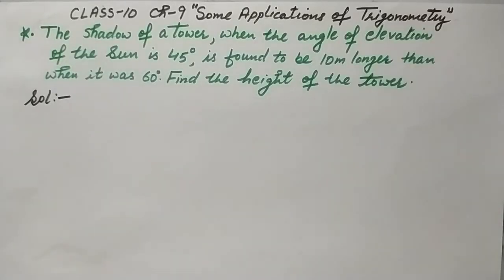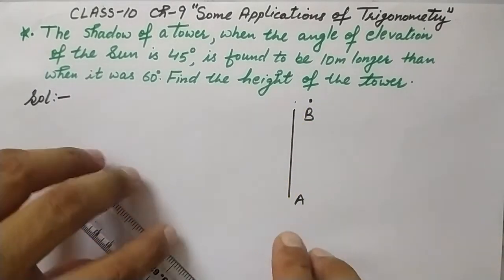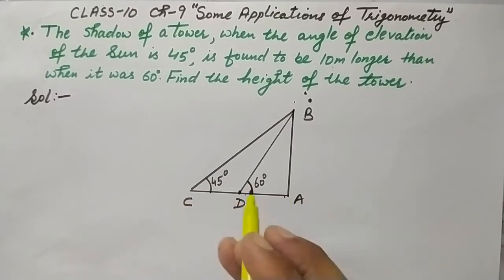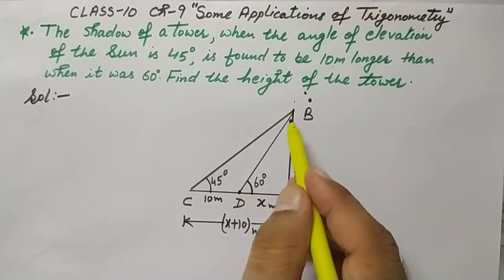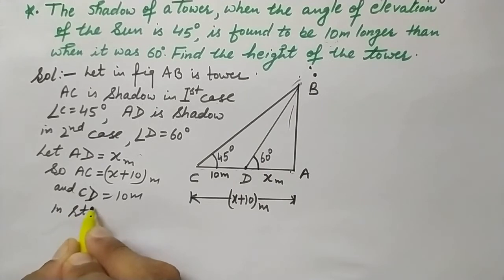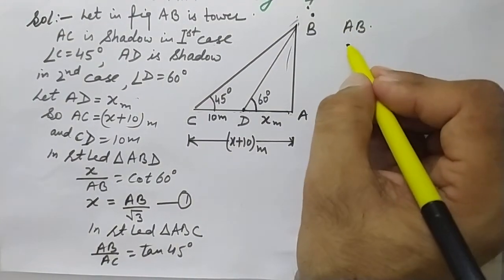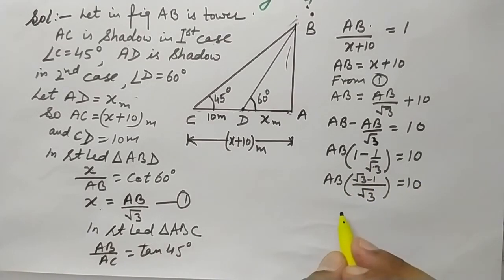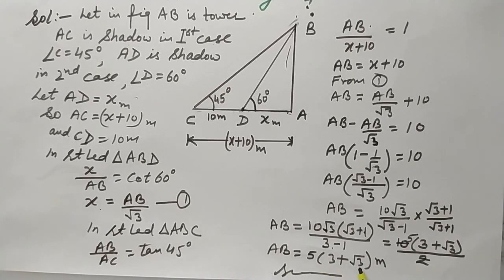The Shadow of a tower ,when the angle of elevation of the sun is 45°, is found to be 10m longer than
the Shadow of a tower ,when the angle of elevation of the sun is 45°, is found to be 10m longer than when it is 60°. find the height of tower.